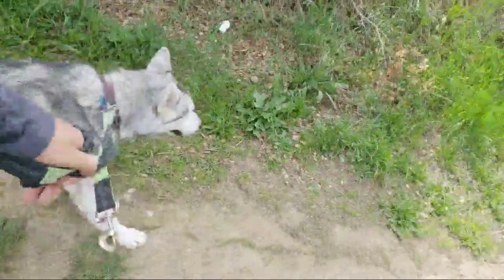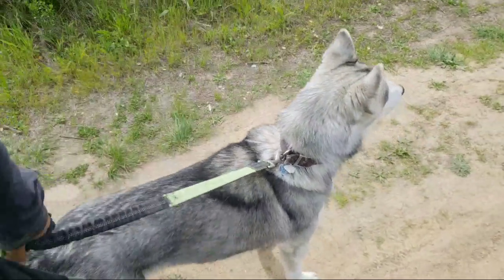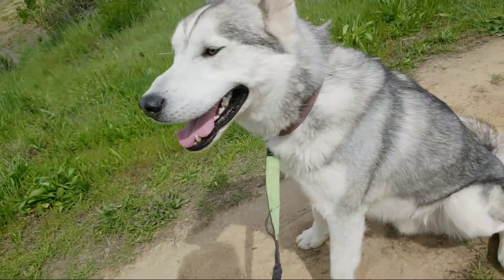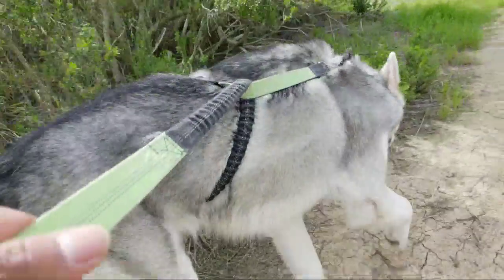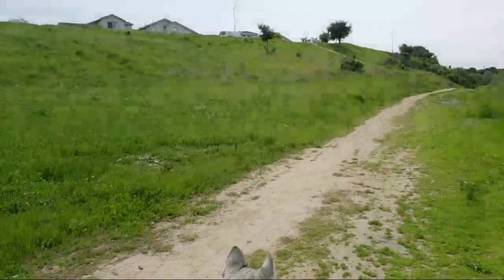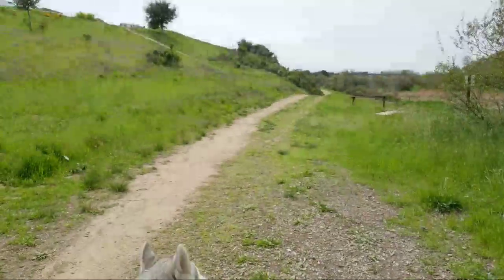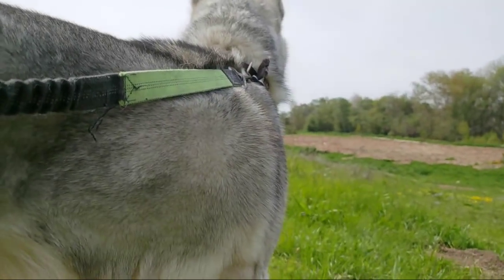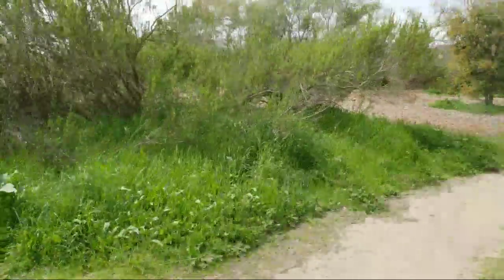How To Leash Train An EXCITED Siberian Husky! Leash Training TIPS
How to leash train your dog. Walking an EXCITED Siberian Husky. How to stop your dog from pulling.  Leash training a puppy. Tips for walking dog using heel. Stop Husky pulling.

CHANNEL INFO